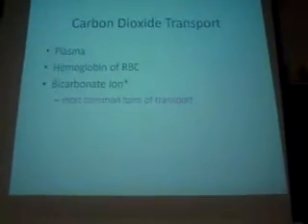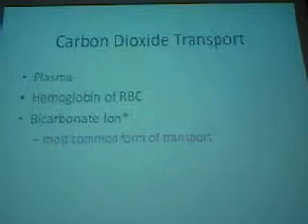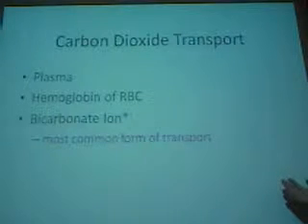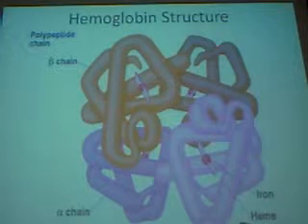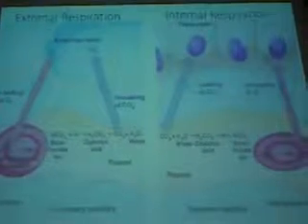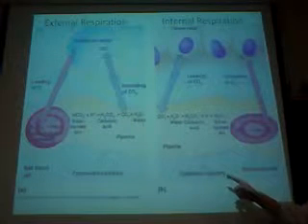Bio 211, 03102011-3, chap 21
Patty Bostwick Taylor completes lecturing on chapter 21, Respiratory System.